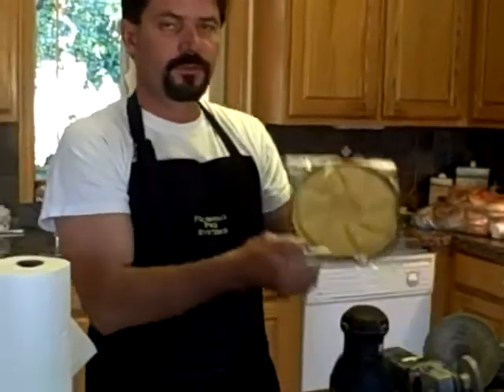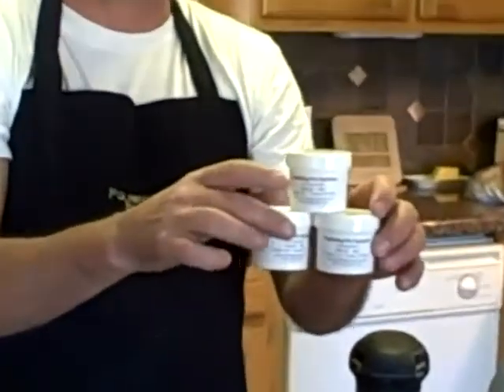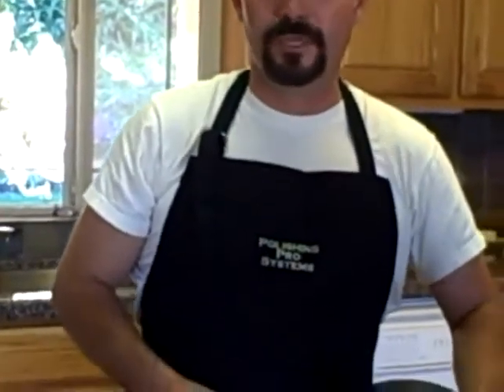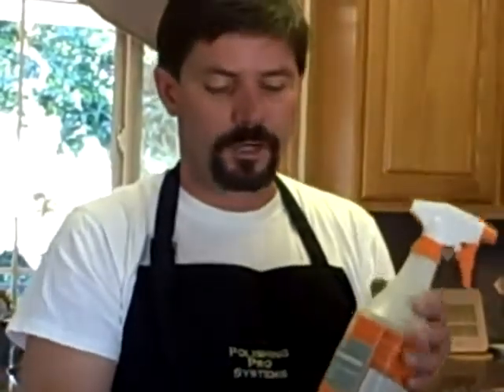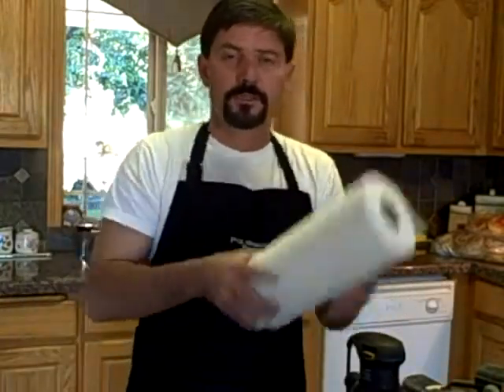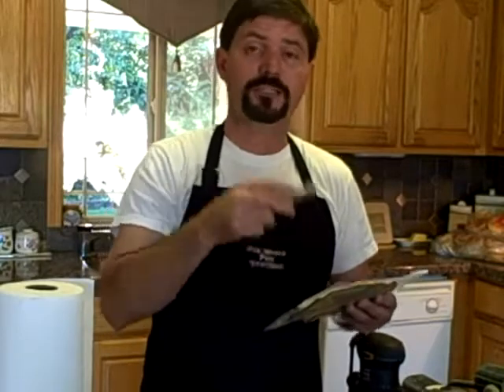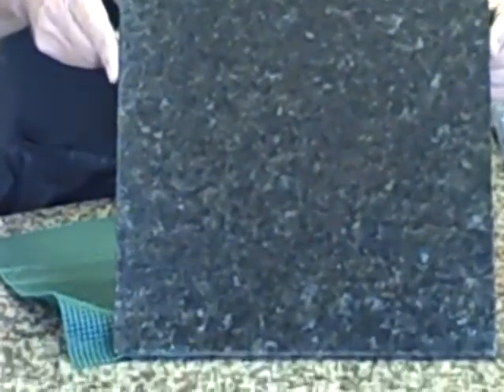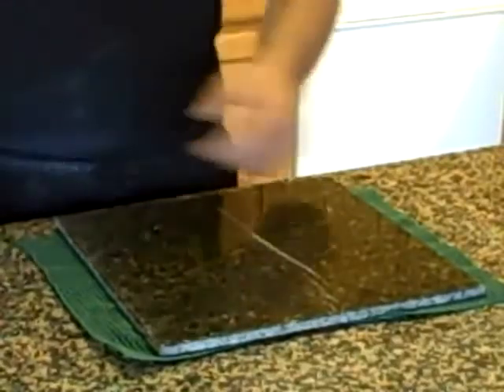Surface Restoration With The Polishing Pro System - Introdu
This video is an introduction on how to use the Polishing Pro System for surface restoration of stone countertops and floors. Polishing Pro Systems, LLC - Revolutionizing the stone polishing industry.

To view the Polishing Pro System at Braxton-Bragg's

We publish the Slippery Rock Gazette.